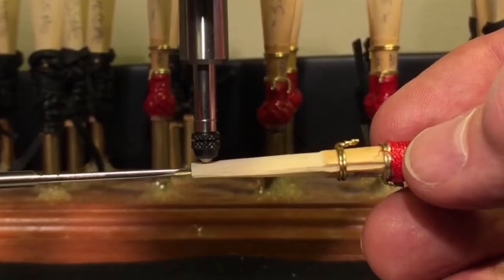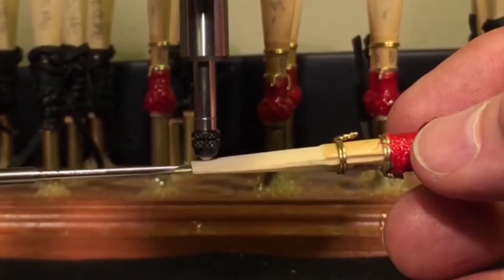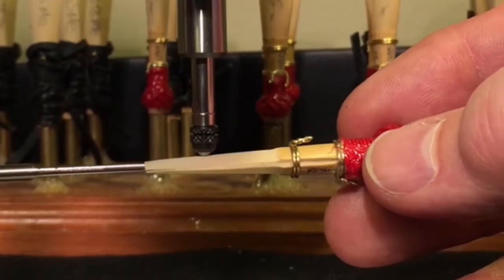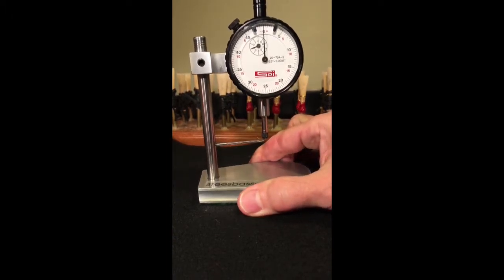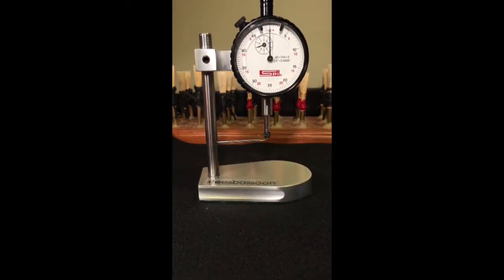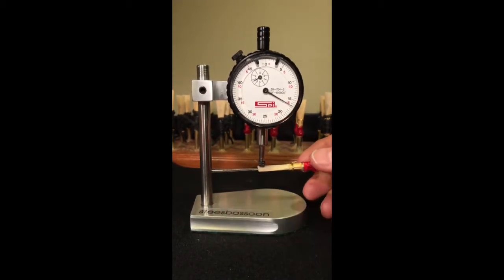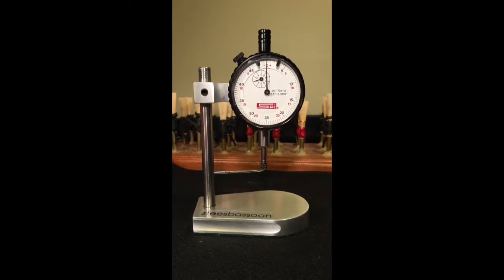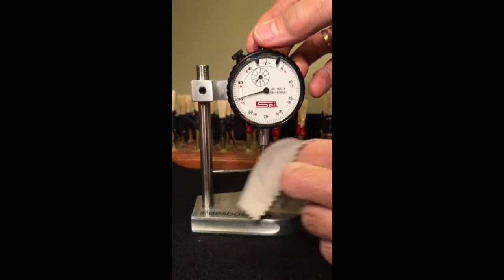STEESBASSOON DIAL INDICATOR INSTRUCTIONS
How to operate a dial indicator for consistent, accurate readings and avoid reed mishaps.